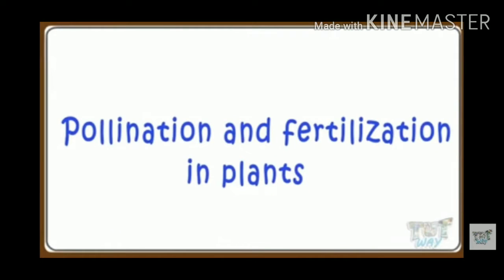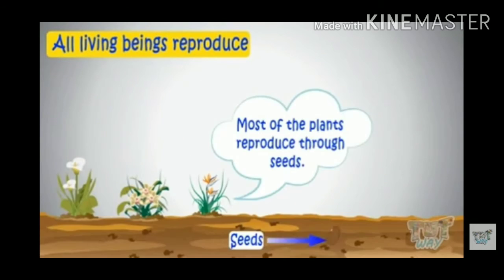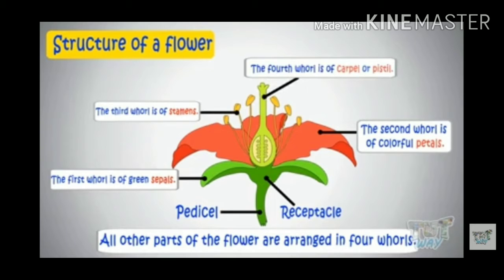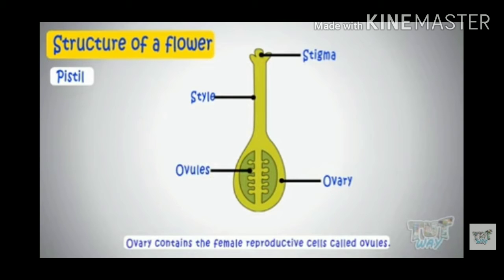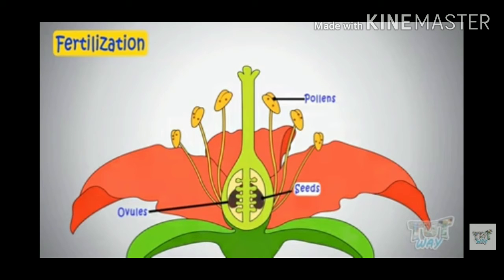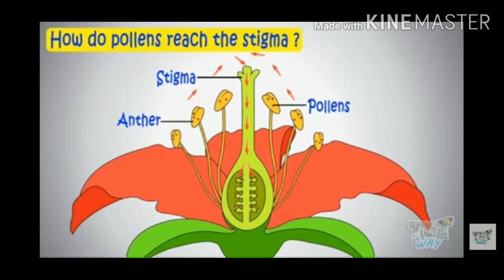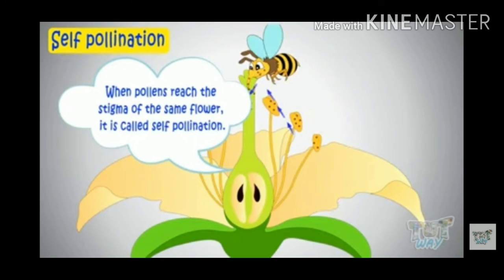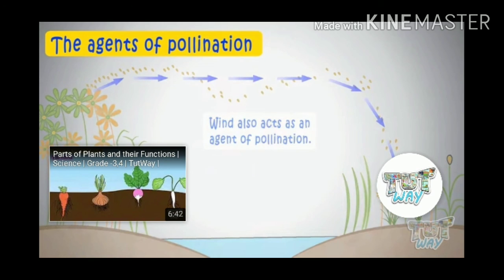Class- VII, Subject- Science, Topic- Pollination and fertilization, Rawal Convent School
Chapter 12, Reproduction in plants

Rawal Online Classes Class VII Subject Science Topic Pollination and fertilization Rawal Convent School